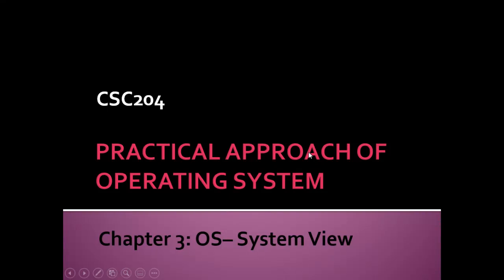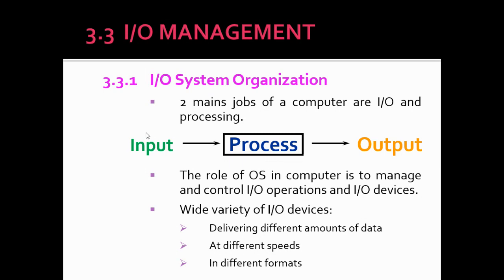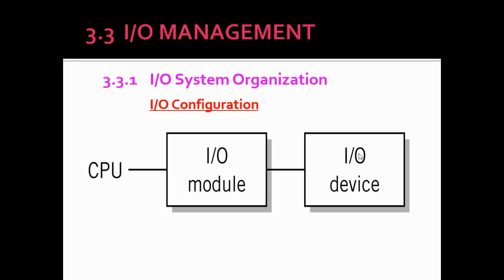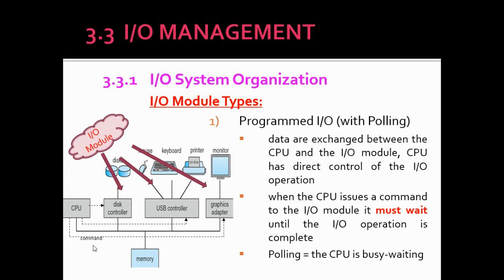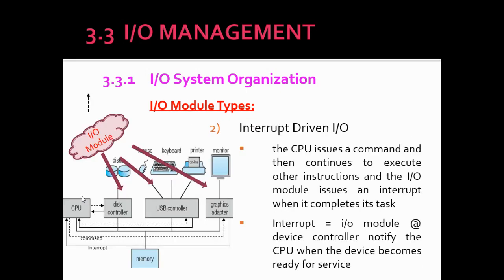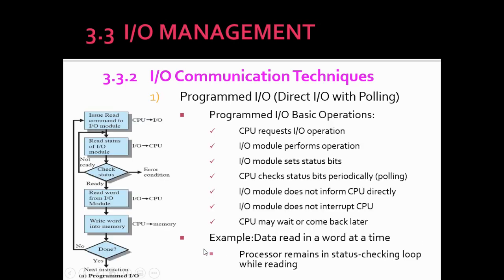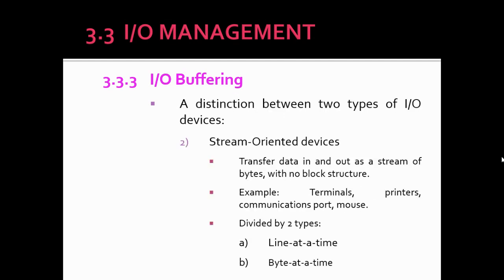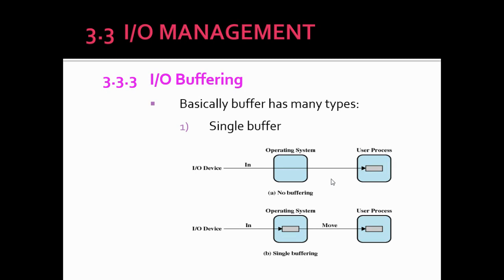Chapter 3 3 (I/O Management)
This is chapter 3.3 - I/O Management